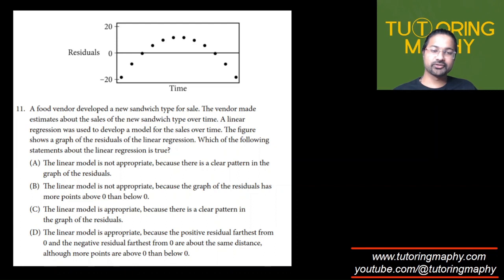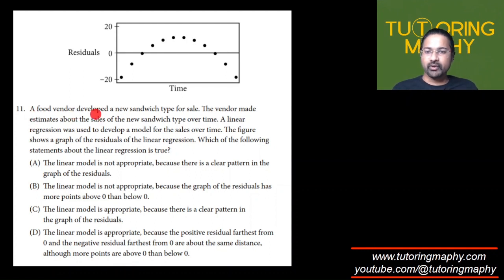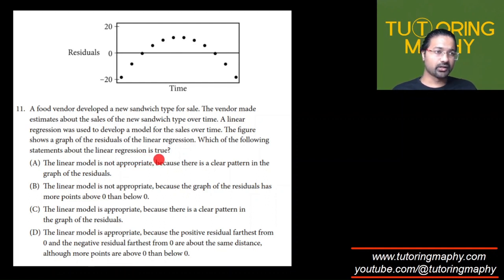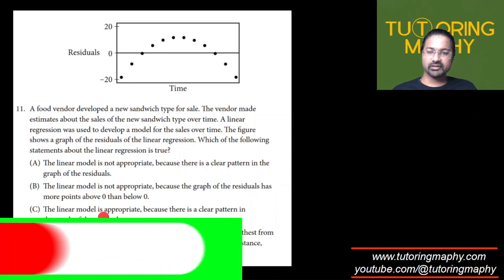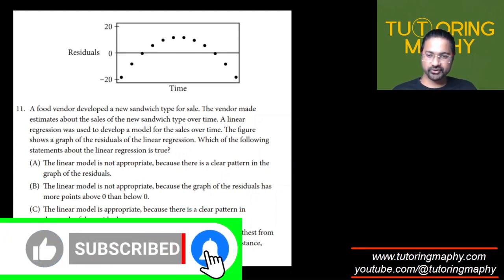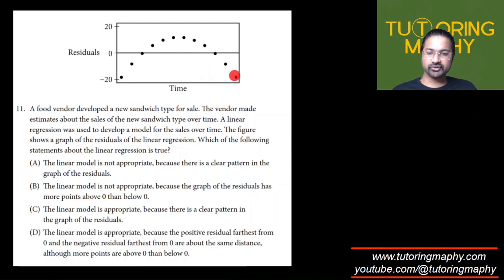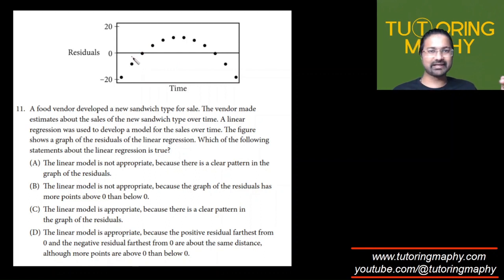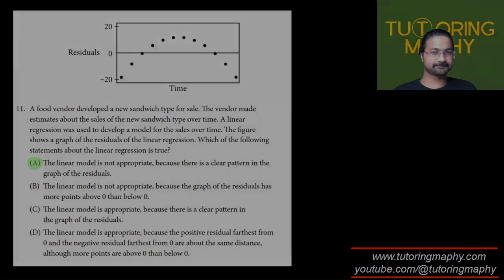AP Precalculus MCQ #11 A food vendor developed a new sandwich type for sale. The vendor made estimat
Get free AP Precalculus worksheets with Video solutions AP Precalculus MCQ #11 how to find linear regression, what is residuals in regression

A food vendor developed a new sandwich type for sale. The vendor made estimates about the sales of a new sandwich type over time. a linear regression was used to develop a model for the sales over time. The figure shows

ap precalculus
ap precalculus MCQ
AP Precalculus

Math tutor
Physics tutor